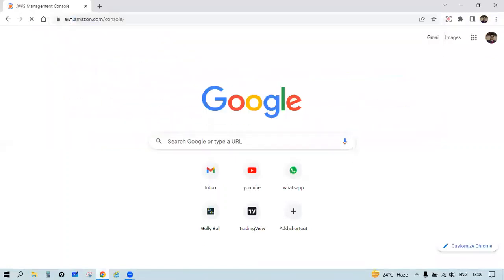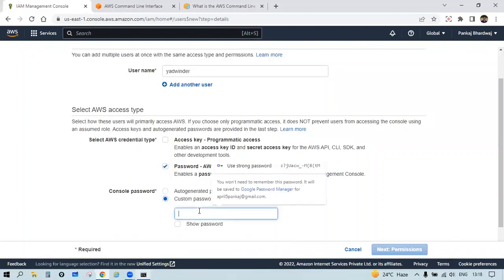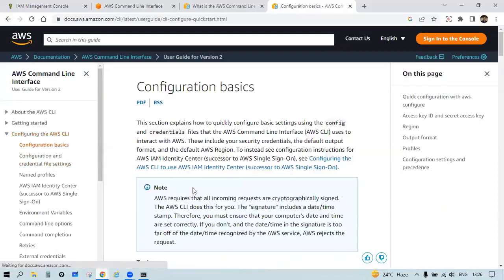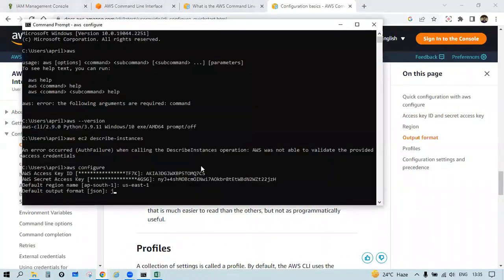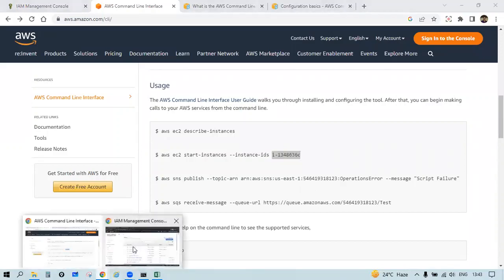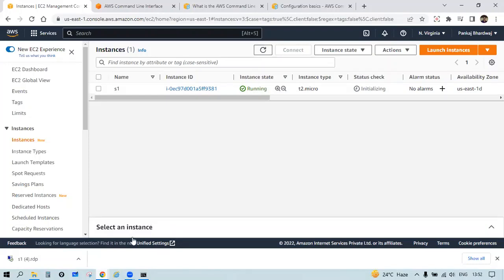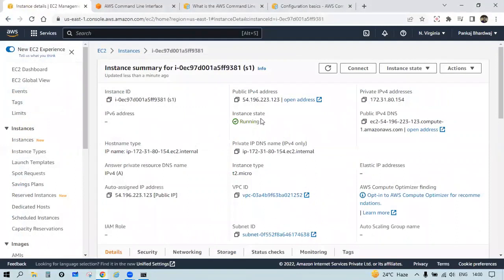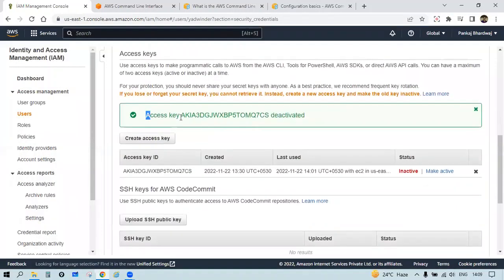AWS Demo AWS CLI & IAM user secret access keys